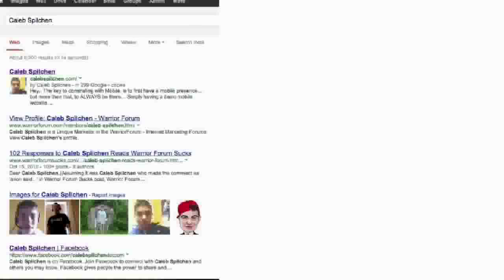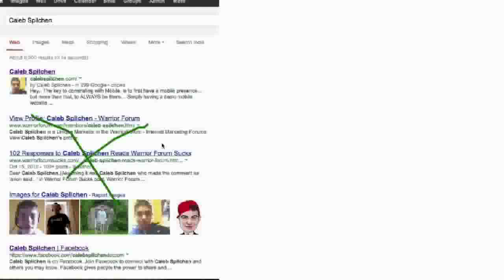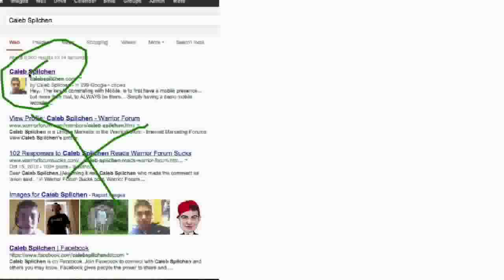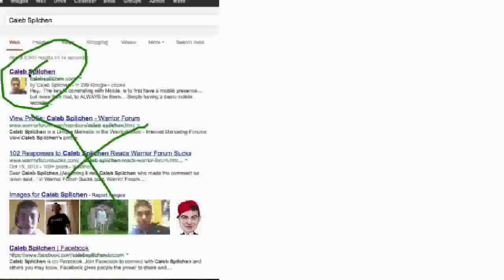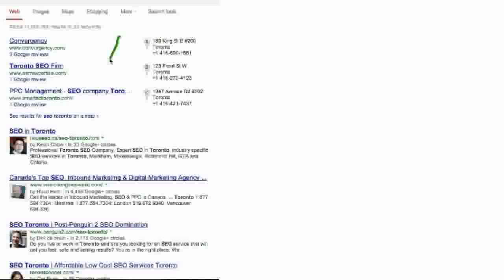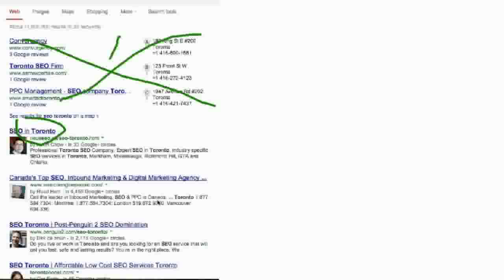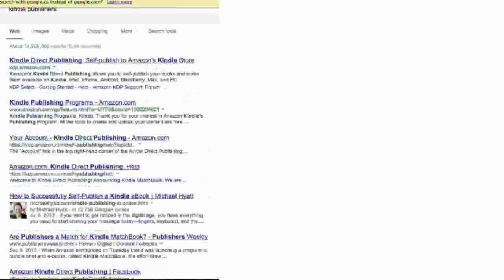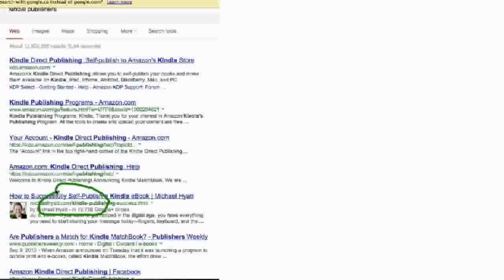WP Snap Sales Final hd